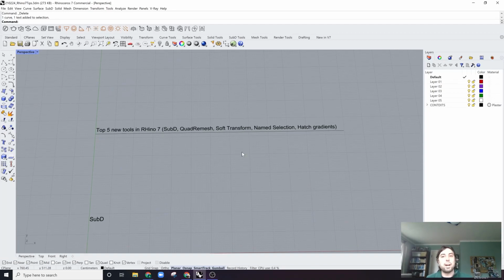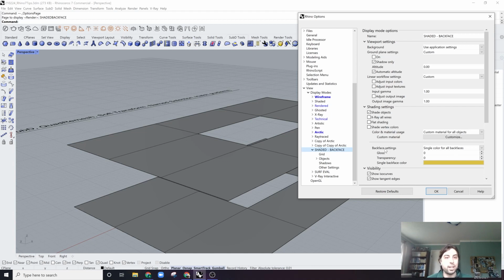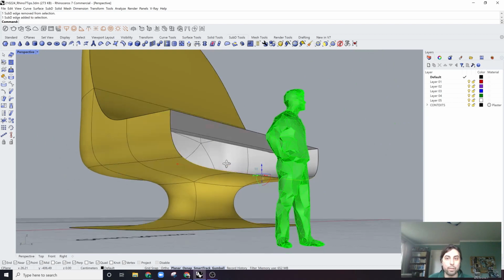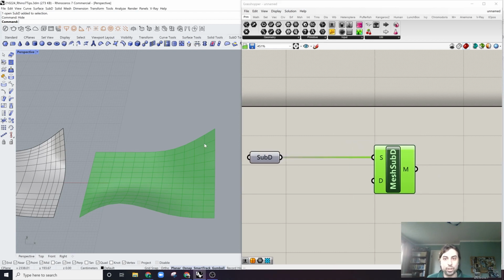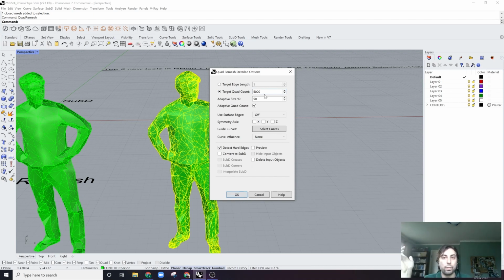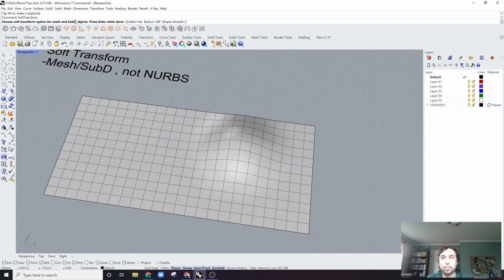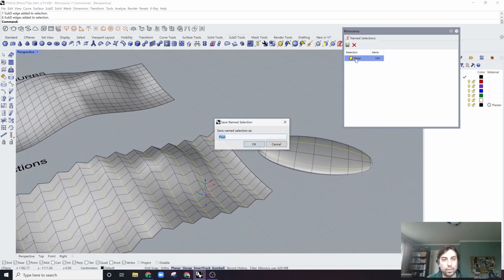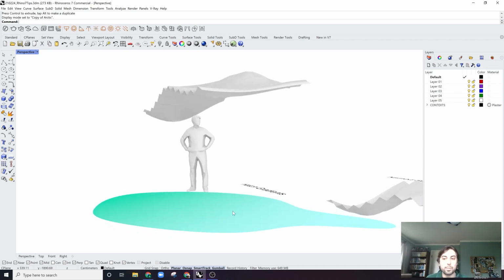Top NEW RHINO 7 FEATURES tutorial (SUBD ORGANIC MODELING, REMESH, GRASSHOPPER)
Here are my top Rhino 7 features which are SubD modeling, Quad Remesh, Soft Transform, Named Selections, Gradient Hatch. I will make a more comprehensive video on SubD later becuase of its complexity and power!
To support this unmonetized :,( channel:
My keyboard
My mouse
My microphone
My webcam

My name is Andrew and I am a designer working in California and I am attempting to make these videos to share my knowledge about architecture/computation/design. I hold a Masters of Architecture from the Architectural Association in London and have worked across the USA and in Europe.

Let me know if this video helped and if you have any suggestions!